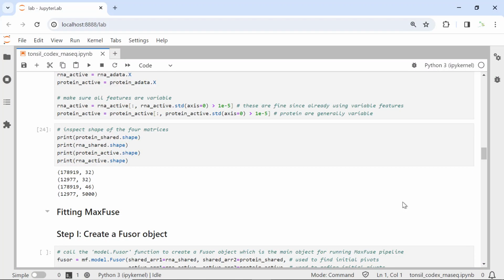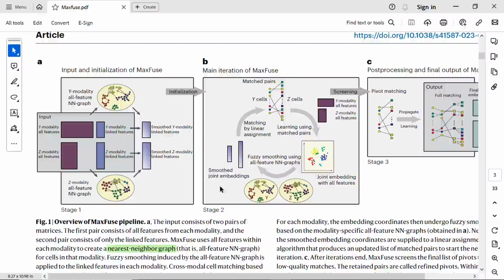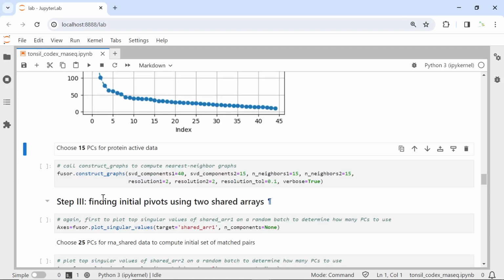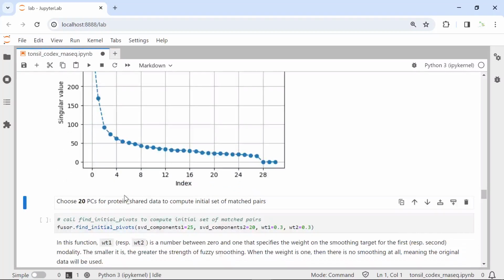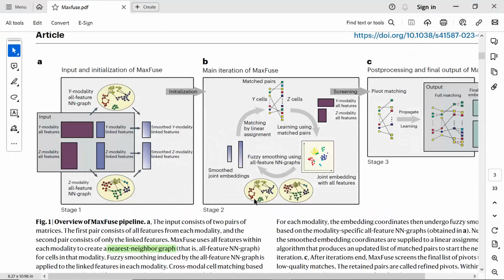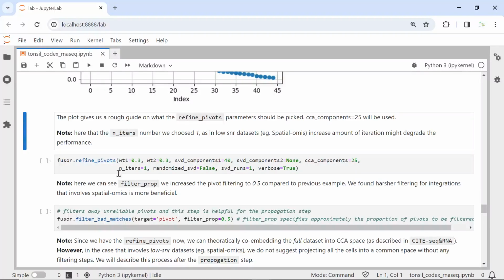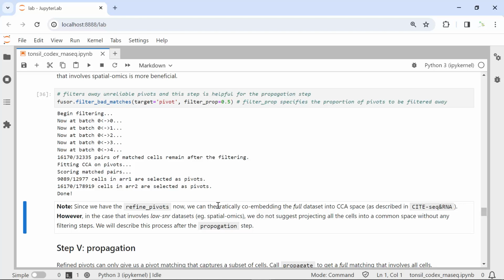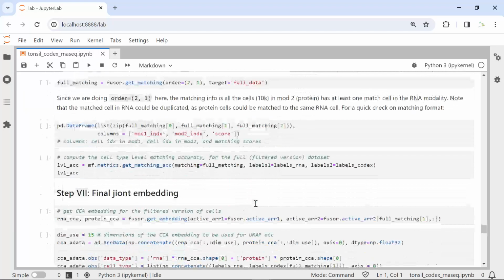Maxfuse Video Tutorial 3: CODEX and scRNA-seq Data Integration